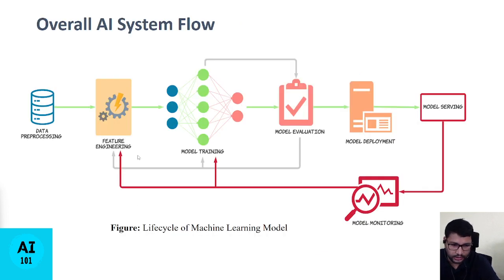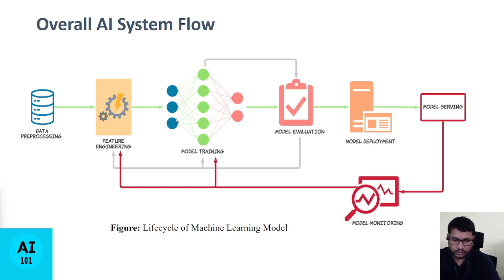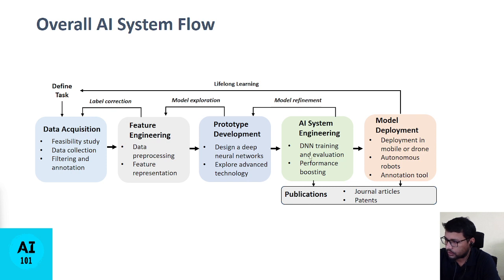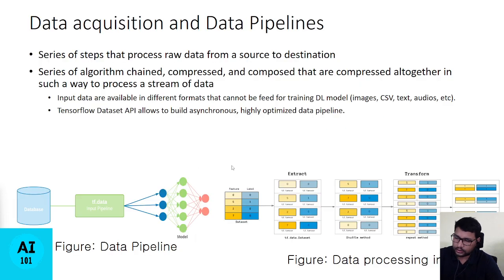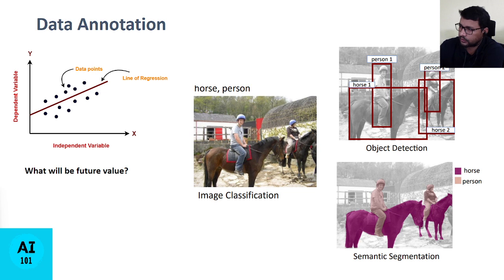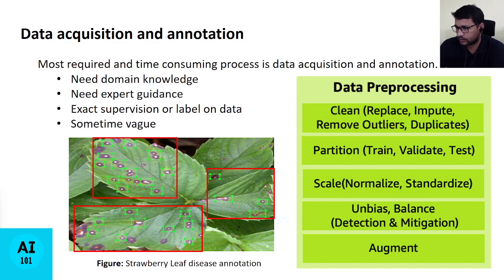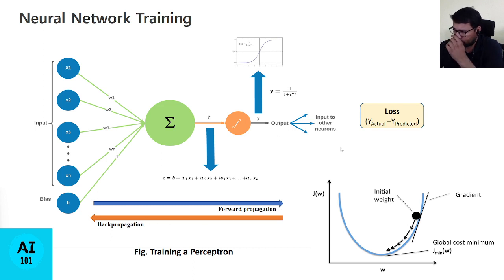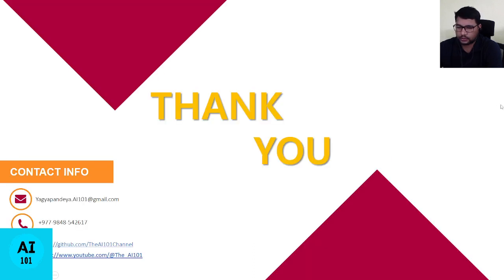1.3 AI System Flow (English)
AI System Flow (English)